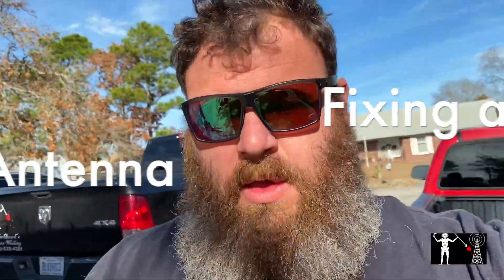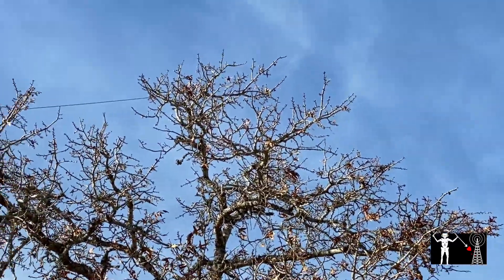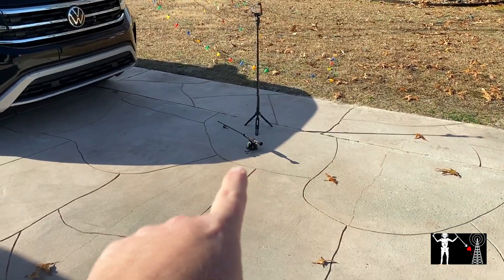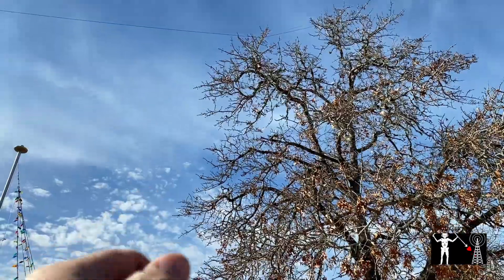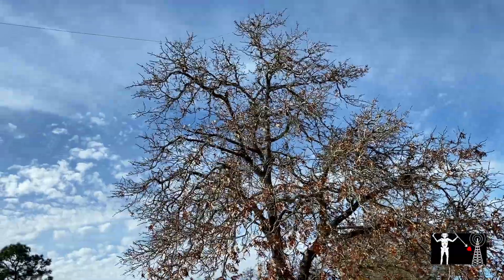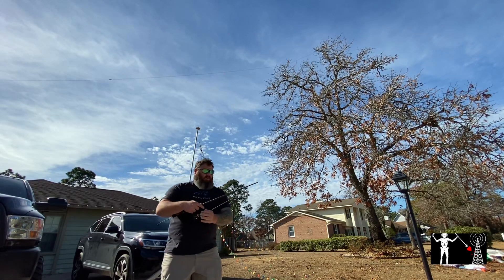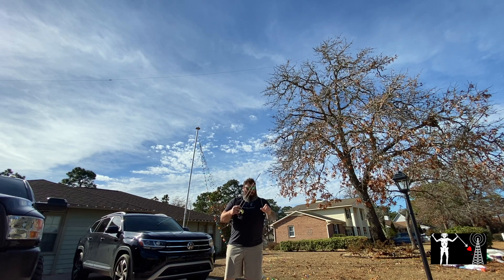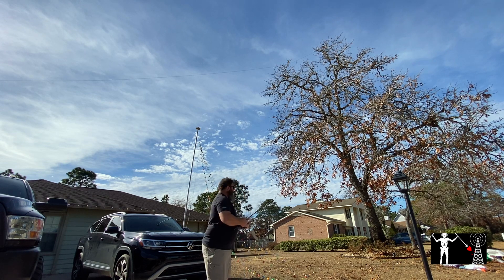Antenna Repairs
My End Feed Half Wave at the house need some work.  So here is my process to try and improve it.